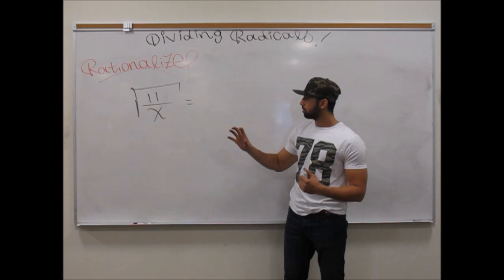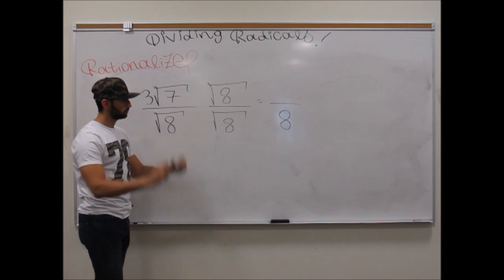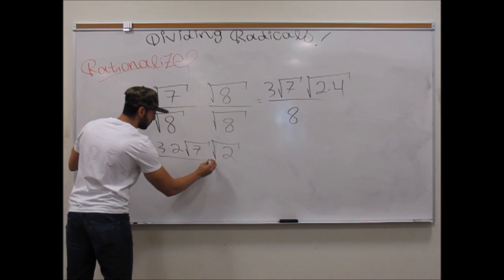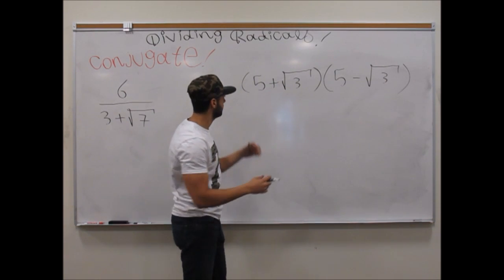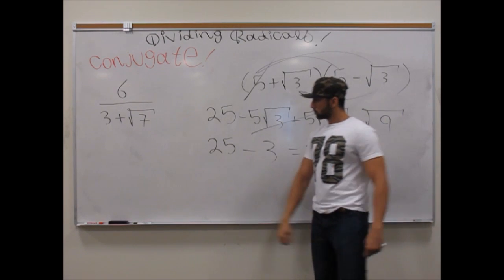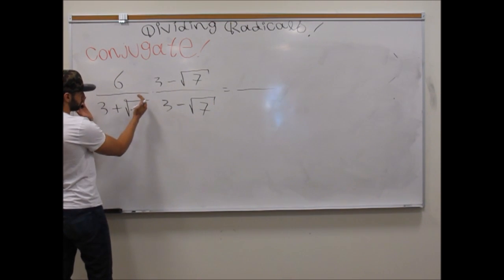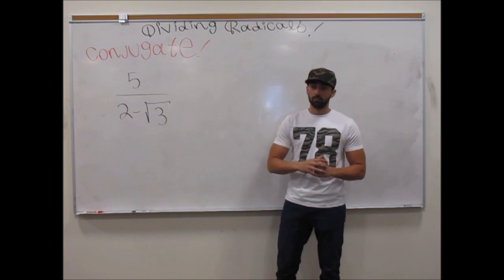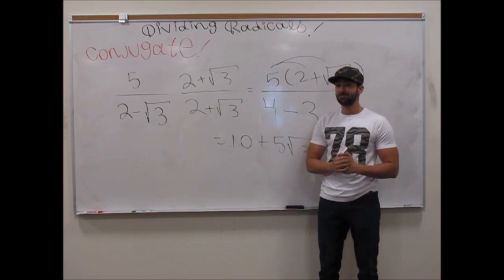Dividing Radicals Part 2